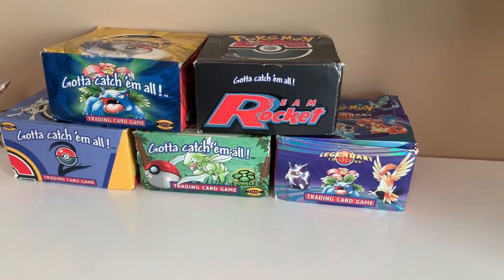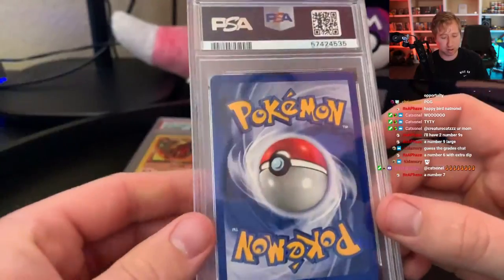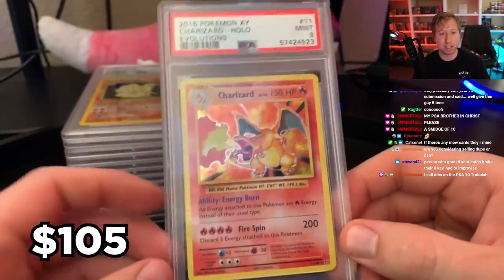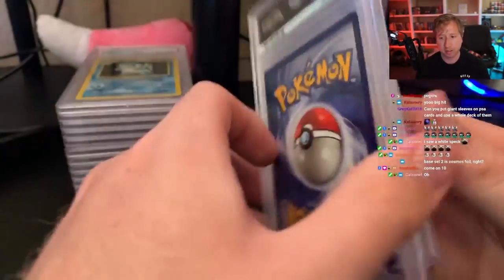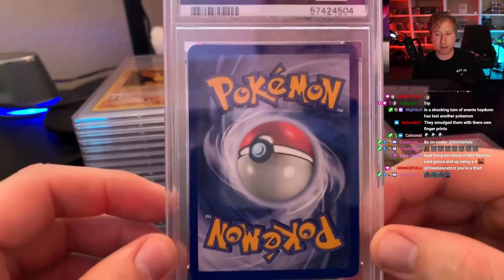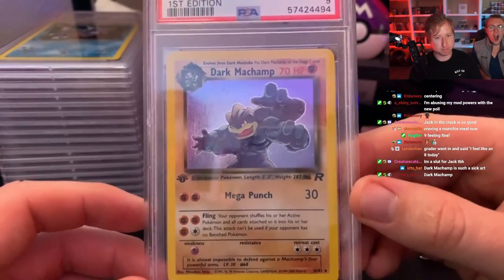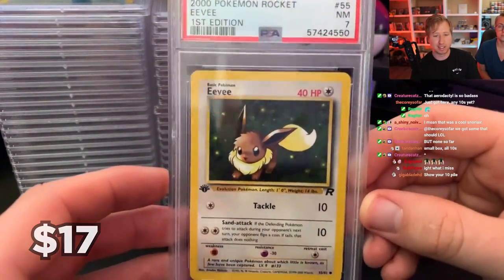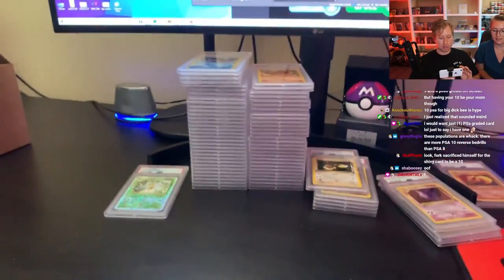My Massive VINTAGE PSA Cards Returned!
Check out Gem Mint!